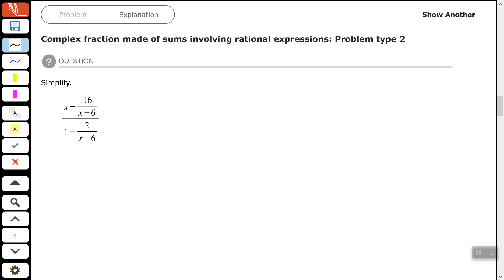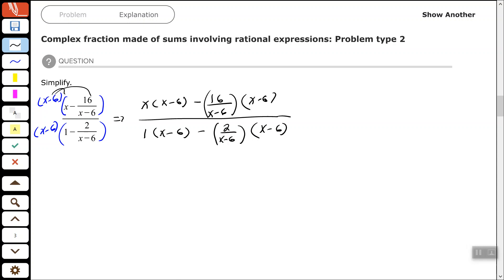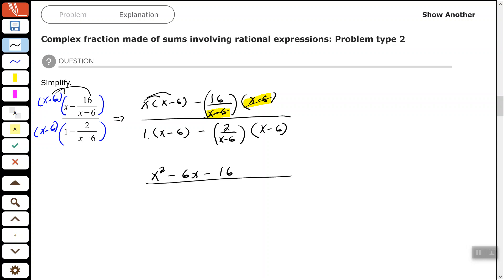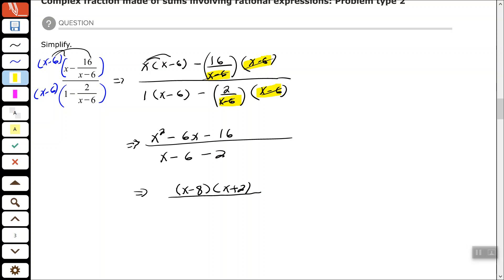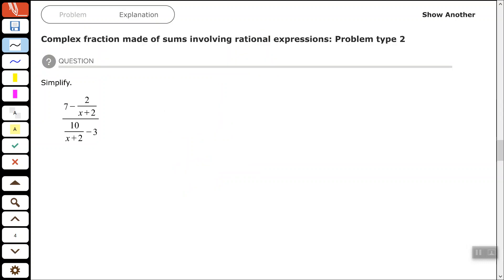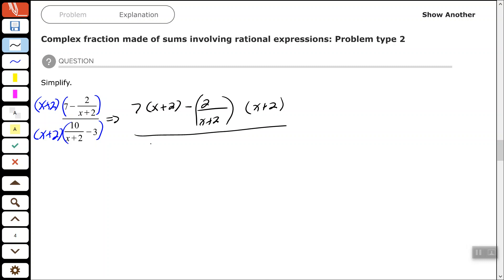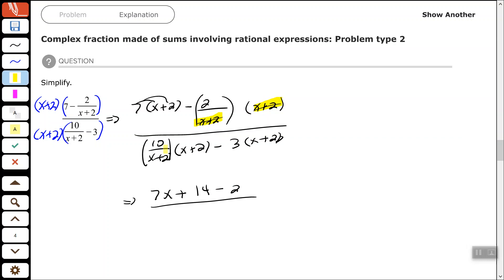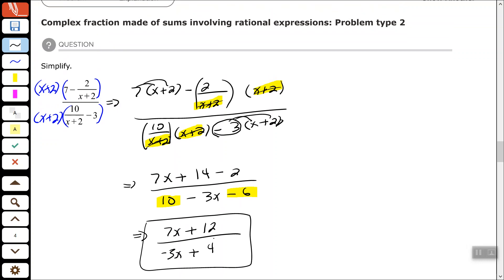Complex fraction made of sums involving rational expressions: Problem type 2